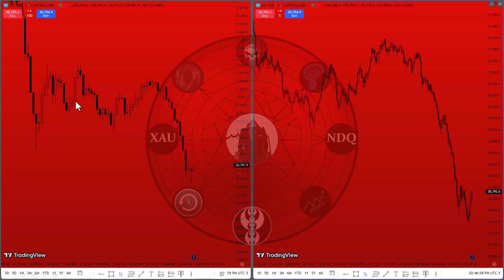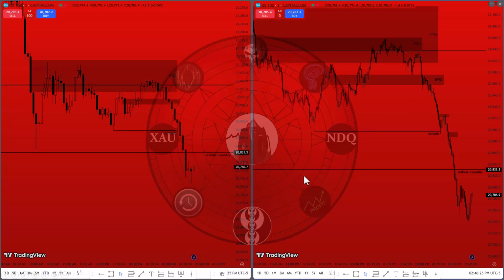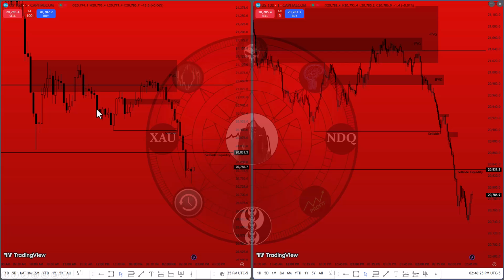The Chartist Trading Model ep1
The content in this video is for educational and informational purposes only. It does not constitute financial, investment, or trading advice. Trading financial markets, including forex, stocks, and commodities, involves significant risk and may not be suitable for all investors. Past performance is not indicative of future results.
You should carefully consider your financial situation, risk tolerance, and trading objectives before making any decisions. Always conduct your own research and consult with